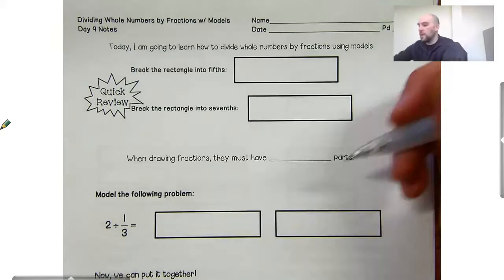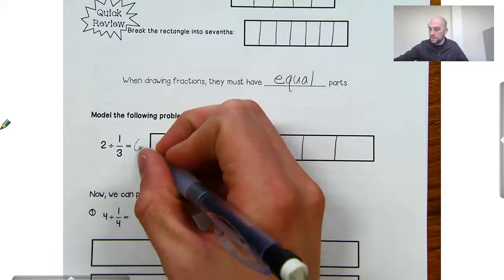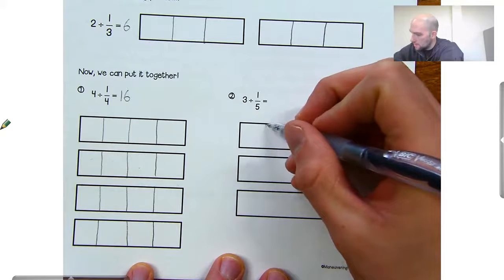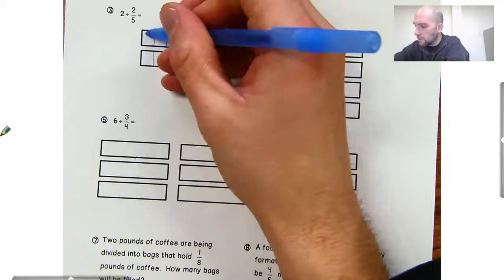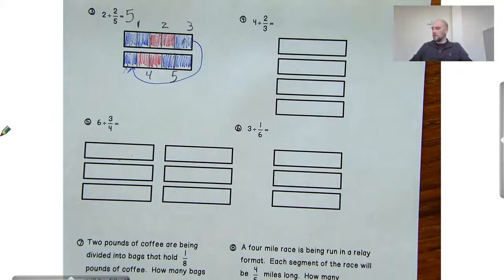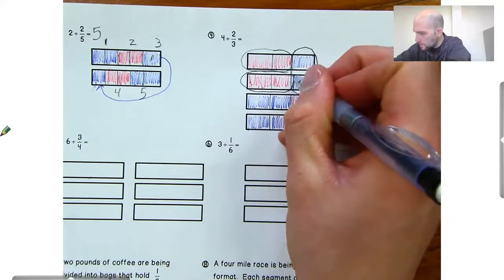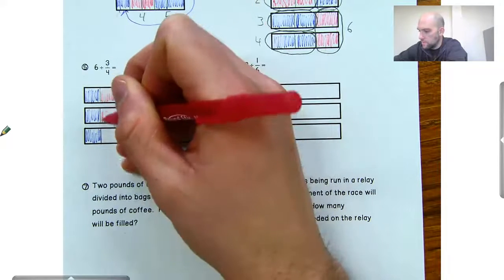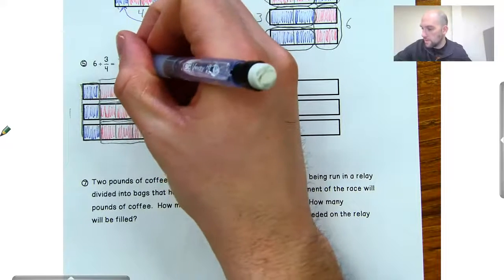5th Grade EngageNY Math - Module 4 Lesson 11 Multiplication of a Whole Number by a Fraction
5th Grade EngageNY Math - Module 4 Lesson 11 Multiplication of a Whole Number by a Fraction